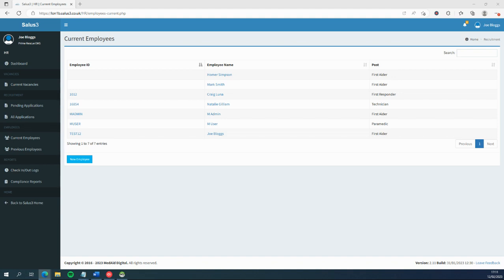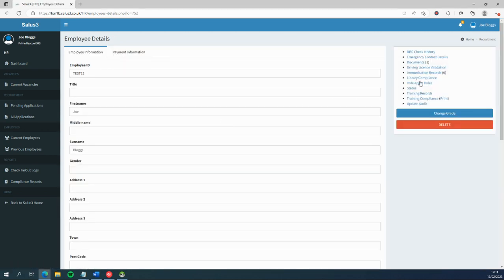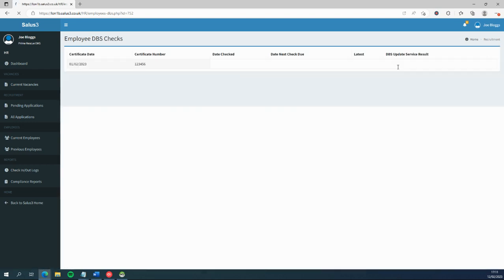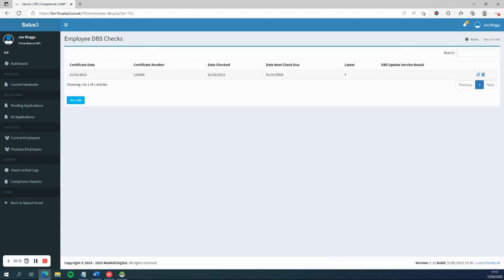Checking a DBS Certificate on the Update Service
When recording employee DBS checks on Salus3, if the employee has their DBS certificate on the Update Service and has consented to you performing regular checks, you can do this from within the Salus3 application directly.